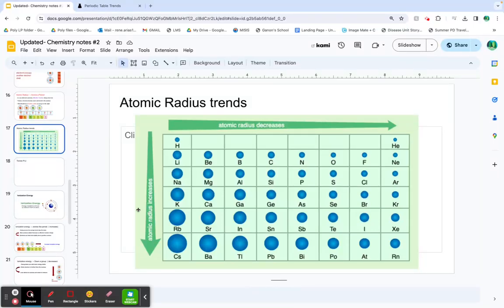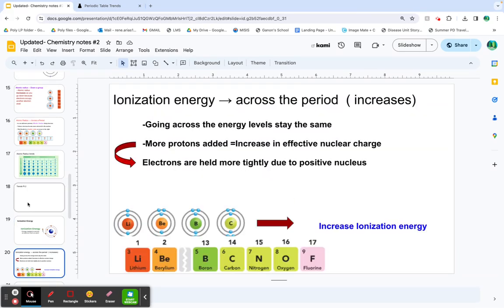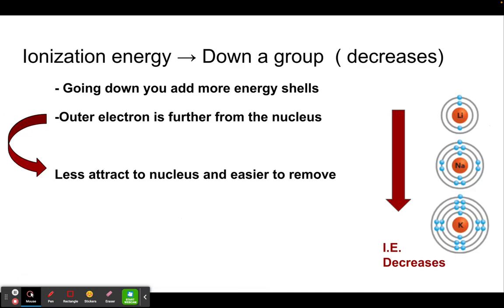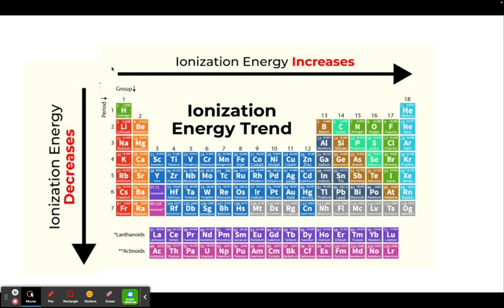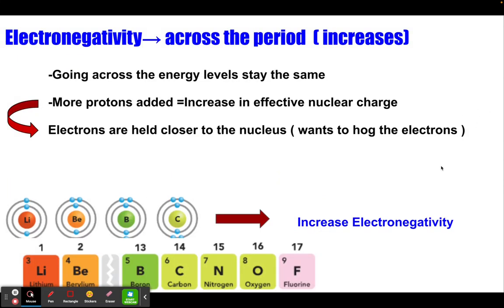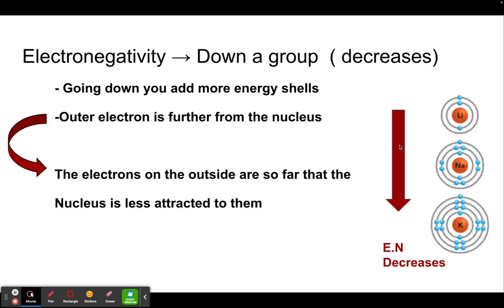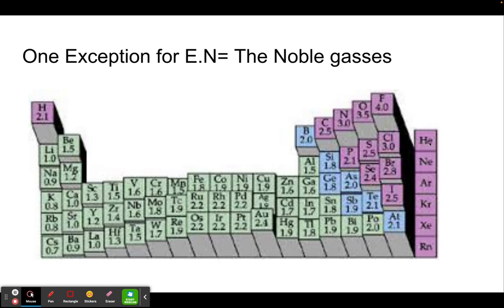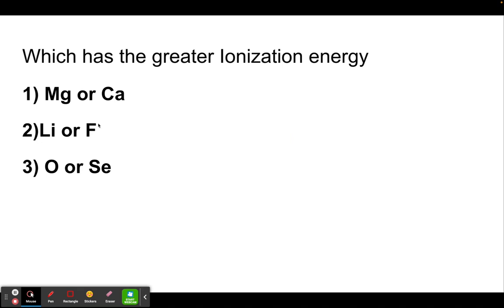Periodic Trends Pt 2